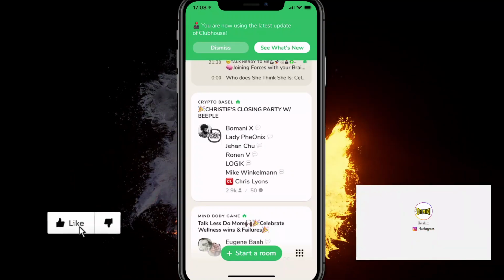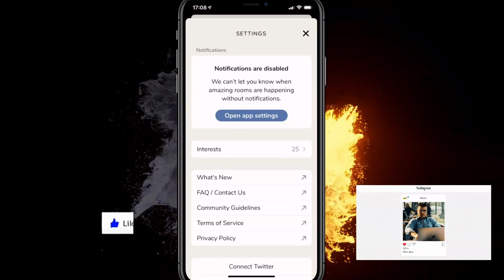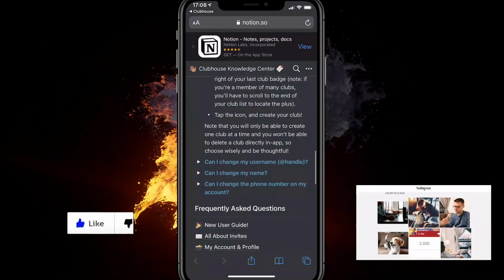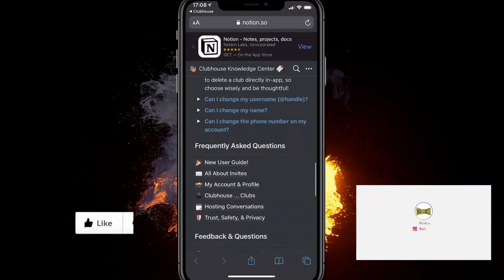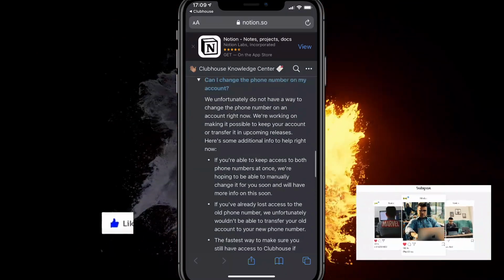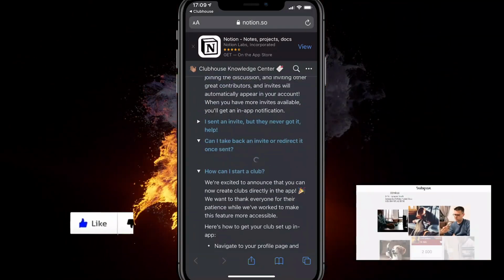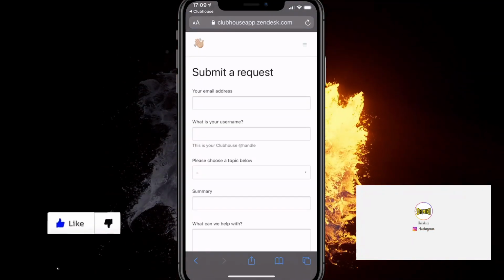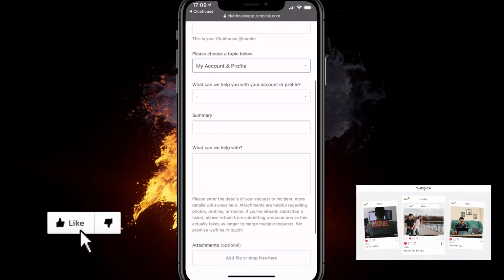How to Delete Clubhouse Account (2021) ✅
In this video you will learn how to delete clubhouse account! You will know how to
clubhouse delete account. In this tutorial you will find out clubhouse hesap silme.